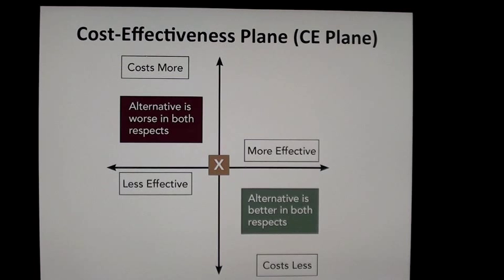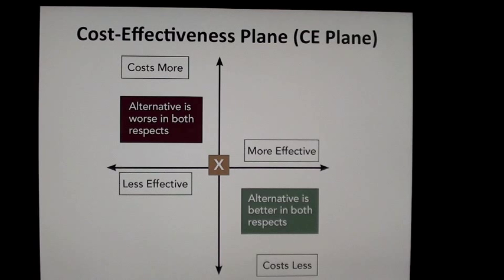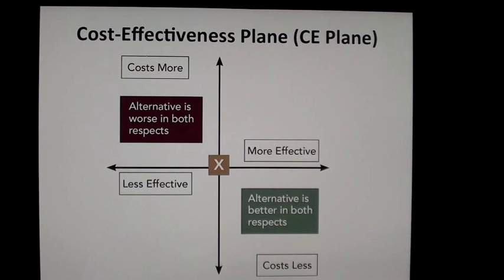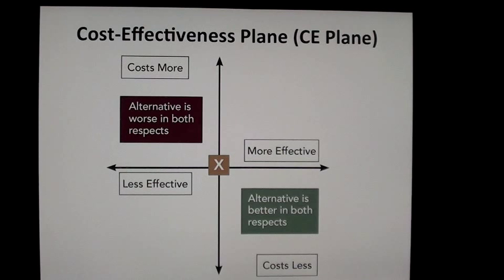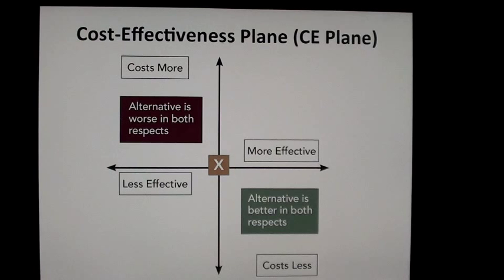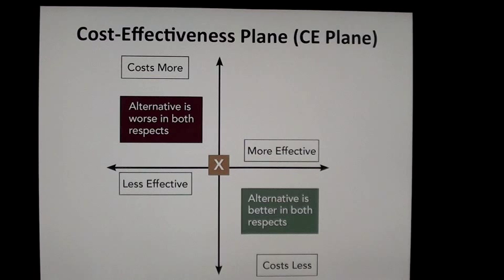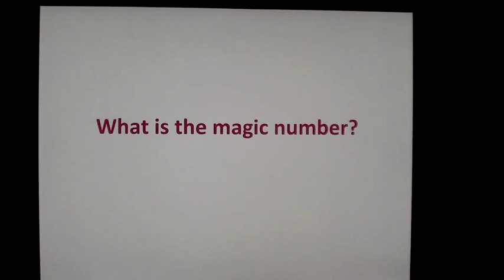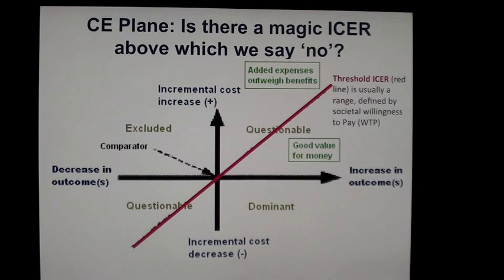E9562 Intro to Health Economics (part 2)